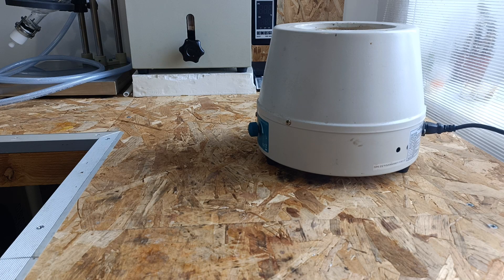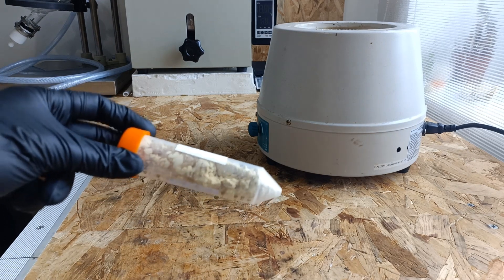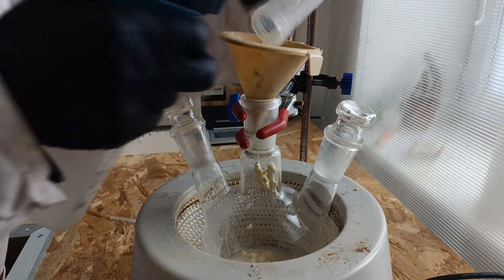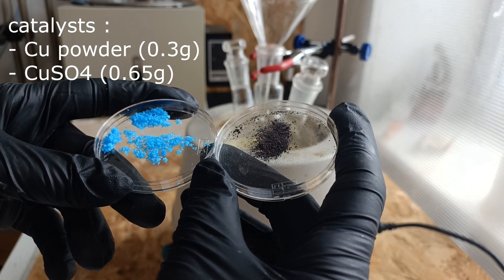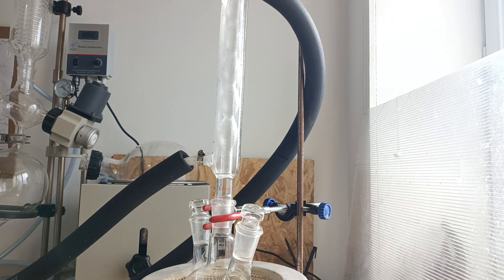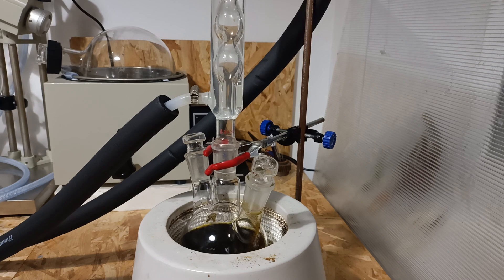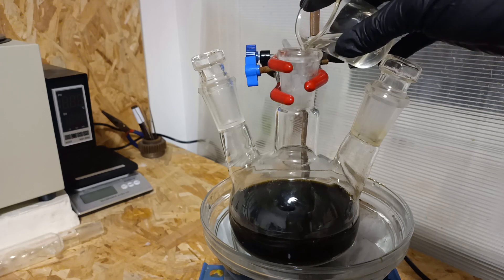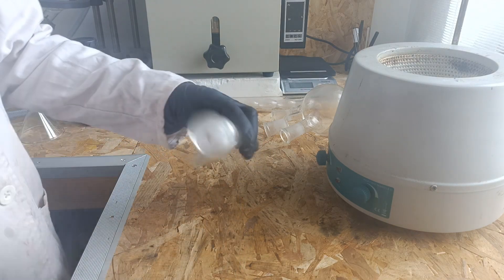5-hydroxyvanillin synthesis - Mysristicinaldehyde project 2/3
Hi friend, here is the synthesis of 5-hydroxyvanillin from 5-iodovanillin or 5-bromovanillin (works for both)
This batch had a low yield because I've tried a lot of things to ensure everything I was doing was reproductible without variables. Also I've tried various pH for recrystalisation and I had to remove some of the water by evaporation, I've also done a really messy and unecessary filtration.
If you just follow the video you should expect at least 6.5g yield of 5-hydroxyvanillin from 10g vanillin, as I had in my training batch. I've just messed so much with this one due to video filming which I'm not experienced with ;-)

please share your impressions and experiments in the comments bellow :-)